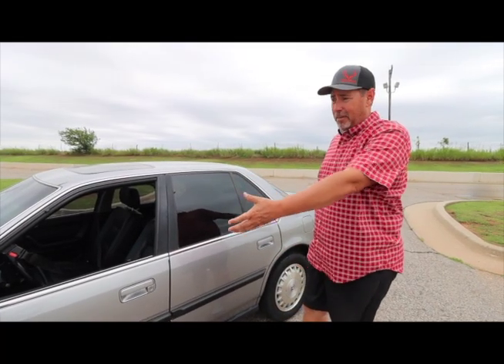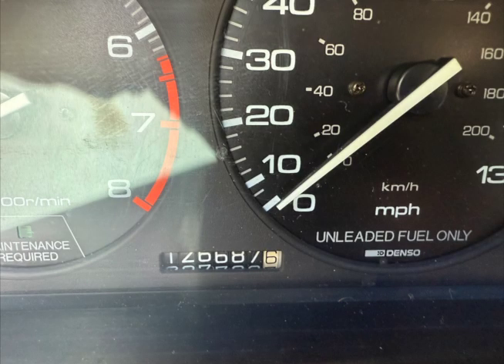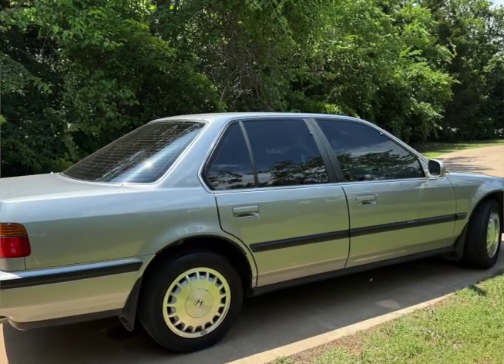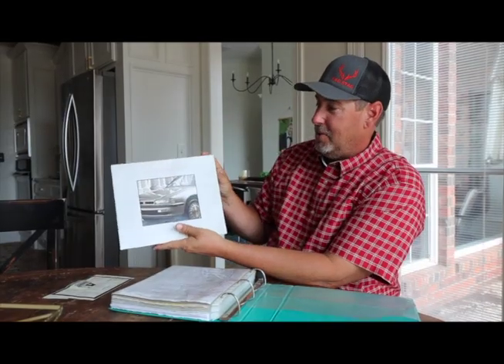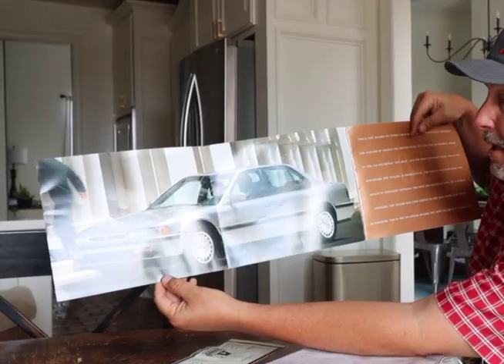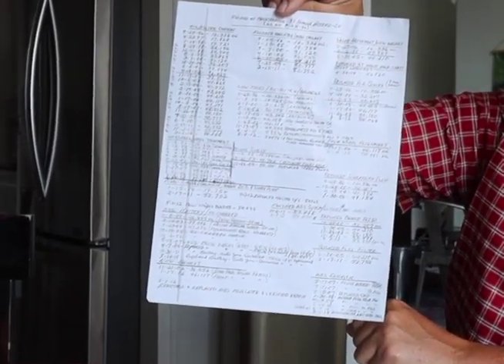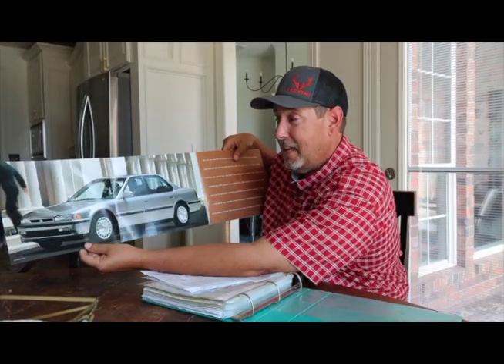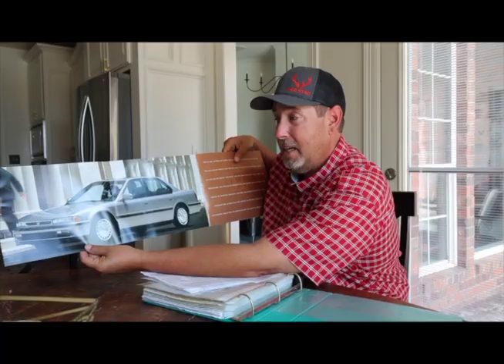1991 Honda Accord - Your Chance to Own a 1990's Icon!!!!!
This Honda is for sale right now on Red Stag Auctions.

The cleanest and most well documented classic car I have ever seen.
1991 Honda Accord.  This is your chance to buy history.  Fly in to OKC and I will pick you up in it.  You have to see it to believe it.

Items used to film this video: